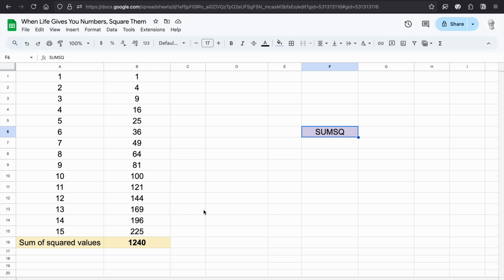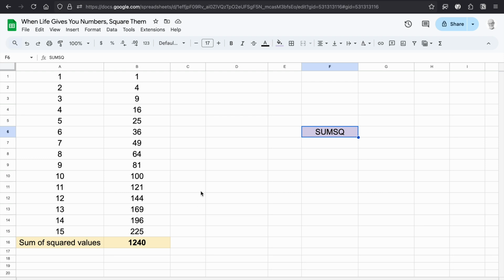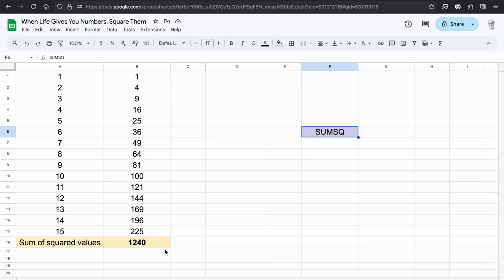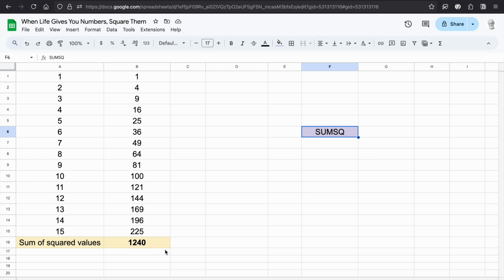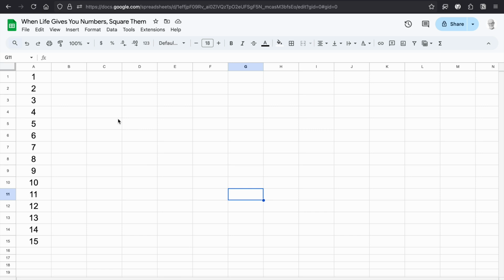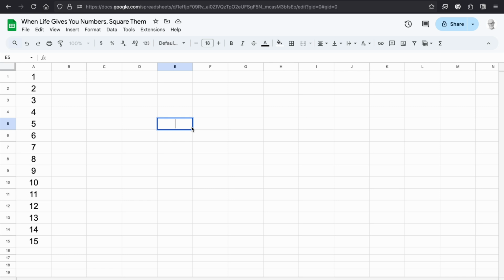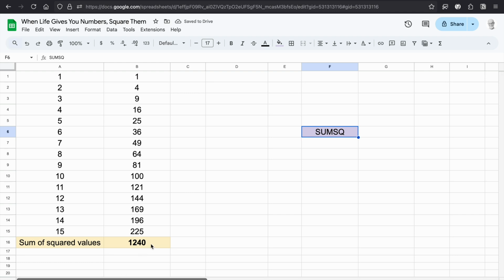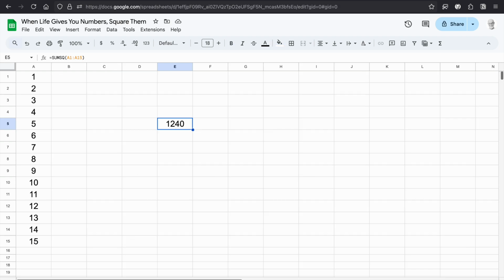How to Calculate Sum of Squares in Google Sheets (SUMSQ)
In this tutorial, you’ll learn how to use the SUMSQ function in Google Sheets to calculate the sum of squares for a range of numbers. Whether you’re working on statistical analysis, data processing, or just curious about spreadsheet functions, this guide will walk you through everything you need to know.

What is the SUMSQ Function?

The SUMSQ function is a built-in Google Sheets function that squares each number in a range and then adds them all together. It’s perfect for calculations like variance, standard deviation, or any scenario where you need to work with squared values.

Step-by-Step Instructions

Step 1: Enter Your Data

1. Open Google Sheets and enter your numbers in a column. For this example, we’ll use the numbers 1 through 15 in cells A1 to A15.

A
1
2
3
4
5
6
7
8
9
10
11
12
13
14
15

Step 2: Apply the SUMSQ Function

1. Click on an empty cell where you want the result to appear (e.g., B1).
2. Type the formula: =SUMSQ(A1:A15).
3. Press Enter.

Step 3: Understand the Calculation

The SUMSQ function squares each number in the range A1:A15 and adds them together. Here’s the breakdown:

1. Square each number:
   - 1² = 1
   - 2² = 4
   - 3² = 9
   - 4² = 16
   - 5² = 25
   - 6² = 36
   - 7² = 49
   - 8² = 64
   - 9² = 81
   - 10² = 100
   - 11² = 121
   - 12² = 144
   - 13² = 169
   - 14² = 196
   - 15² = 225

2. Add all the squared numbers together:
   - 1 + 4 + 9 + 16 + 25 + 36 + 49 + 64 + 81 + 100 + 121 + 144 + 169 + 196 + 225 = 1,240

Step 4: Result

The cell B1 will display the total sum of squares: 1,240.

Why Use the SUMSQ Function?

- Efficiency: It saves time by automating the process of squaring and summing numbers.
- Accuracy: Reduces the risk of manual calculation errors.
- Versatility: Useful for statistical analysis, financial modeling, and more.

Practical Applications

- Statistics: Calculate variance or standard deviation.
- Finance: Analyze squared deviations in budget data.
- Science: Process experimental data involving squared values.

Pro Tip

You can use SUMSQ with multiple ranges or individual cells. For example:
- =SUMSQ(A1:A15, B1:B10) calculates the sum of squares for two ranges.
- =SUMSQ(2, 3, 4) calculates the sum of squares for specific numbers.

And that’s it! You’ve mastered the SUMSQ function in Google Sheets. Happy spreadsheeting! 😊